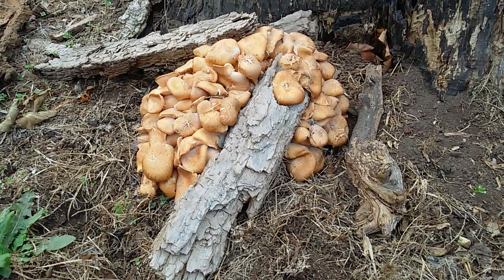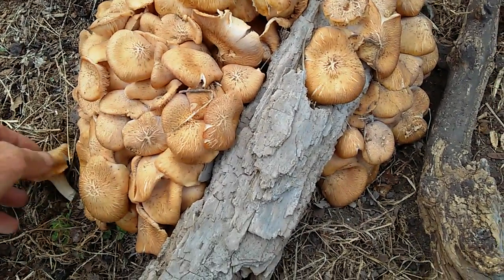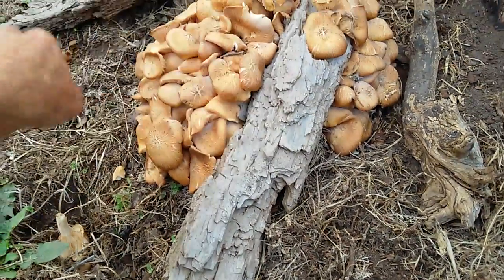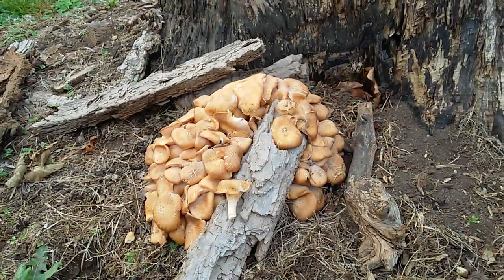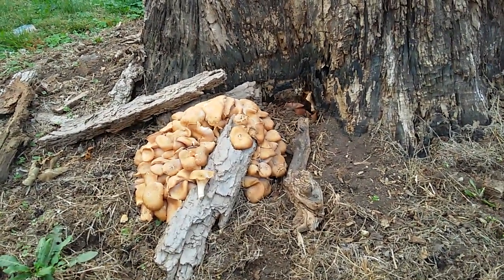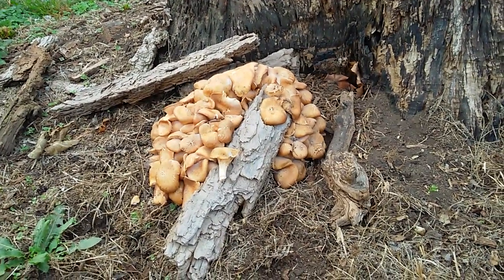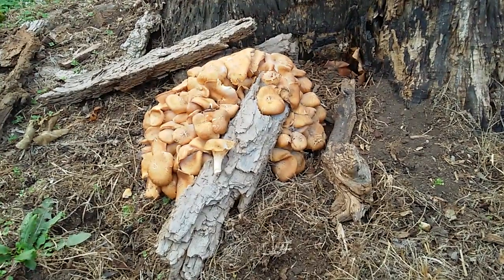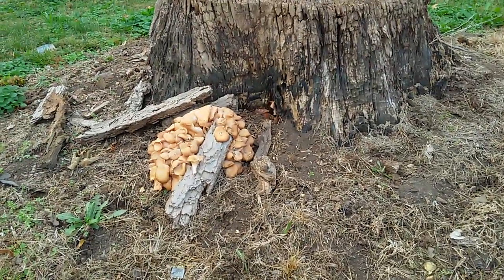Ringless Honey Mushroom - Armillaria tabescens - 10.29.2016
RINGLESS HONEY MUSHROOM -
Armillaria tabescens (Armillariella tabescens) - 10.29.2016

Warning - Always use caution & pay definite attention to detail for proper and accurate results use the following.

- identification
- time of year
- environment

Status
Edible - within certain guidelines of course.

Family:
Physalacriaceae

Description:
Honeycolored,  with a  dry, scaly  cap,  lacking a  ring on the  stalk.

Area harvested
Central Missouri - Ozarks

Host tree
Oak

Grows in clusters called a bouquet. grows in bouquet form .from a single spike...or spot. near or on a stump root structure.

Time of year
September - November.

Cap
convex,  then  flattened,  the margin  uplifted  with age; yellowbrown  to honey  brown, with reddish  brown cottony  scales; texture  dry, scaly.

Gills
narrow to  broad; spacing  distant; whitish, staining  pinkish  to  brownish;  attachment  slightly descending.

Stalk
thick,  tapering  toward  base; off white to  brownish;

Texture
fibrous;  growing in  clusters  with stalks  fused at  bases.

Spore print
white.
Spores magnified
 elliptical,  smooth, colorless.

Lookalikes:
Edible  Look  Alikes -
Honey Mushroom -- (Armillaria  mellea) has a ring on stem

Poisonous  Look Alikes -
Jacko'lantern (Omphalotus  illudens)
Big  laughing gym (Gymnopilus  junonius) - has  a sticky  cap and a  ring. is orange  with a  smooth cap.
Deadly  galerina  ( Galerina  marginata) is orange,  bitter,  with  orangebrown  spores and  a ring. is  smaller, has a  smooth  cap,  a stalk  ring,  and  brown  spores.

A. gallica, A. mellea, and A. tabescens, are bioluminescent. supposedly. But so is the jack olantern.
I've never personally seen..them glow in the dark.

Personal use - results and honorable mentions.
Eaten two raw. experienced stomach ache and headaches next day.
I did this three times with same batch. same results.
When eaten raw.
Stomach ache - headache - flu like symptoms.

Extra info. references
Missouri Conservation Dept.
Wikipedia